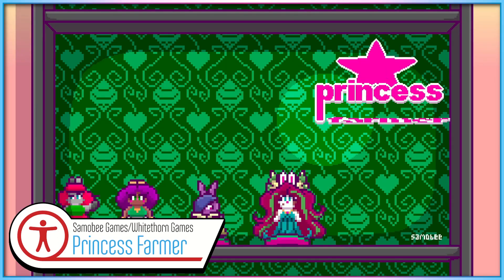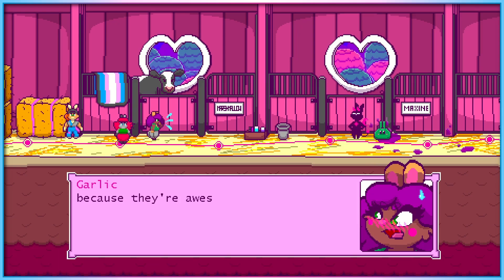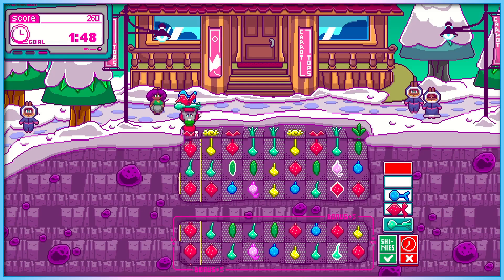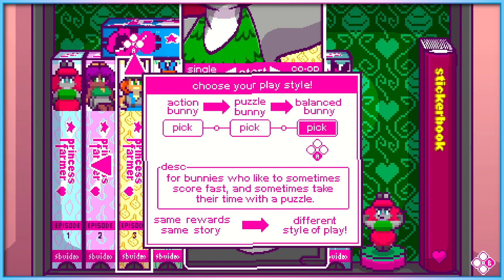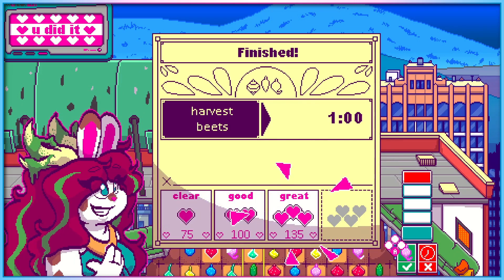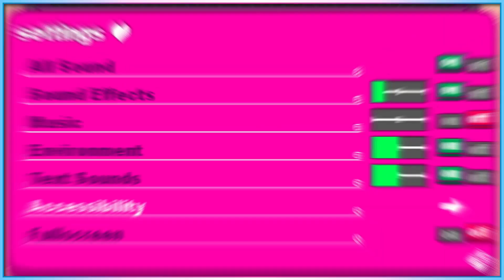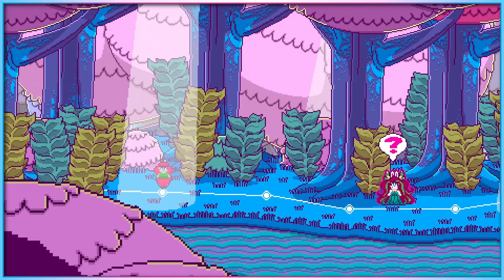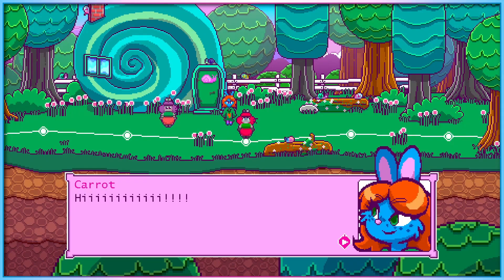Princess Farmer - Access-Ability Summer Showcase Trailer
A colourful match three puzzle game full of adorable bunny rabbit characters, LGBT representation, and accessibility support created by a developer in need of games playable with one hand.